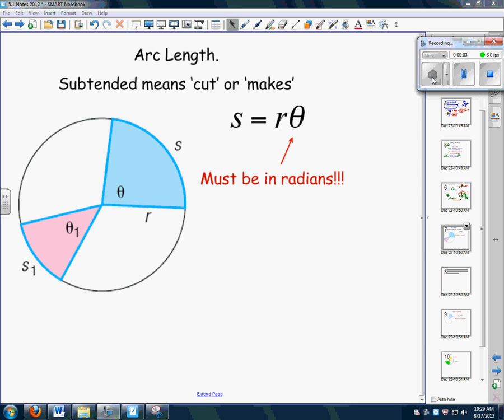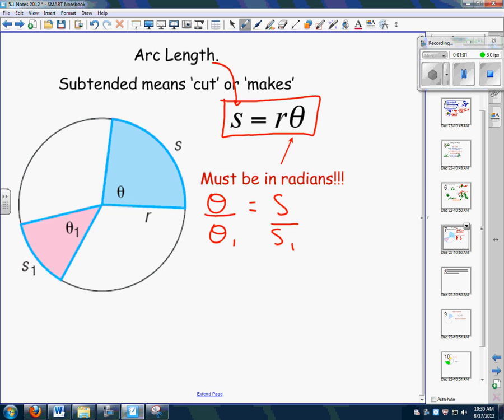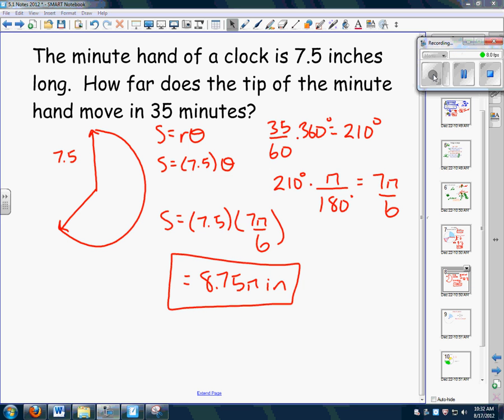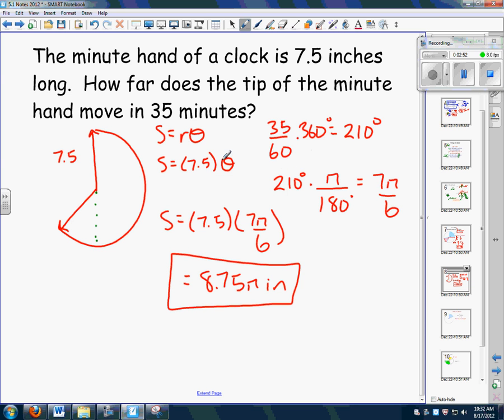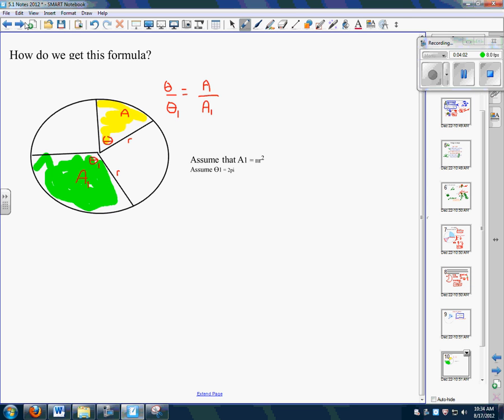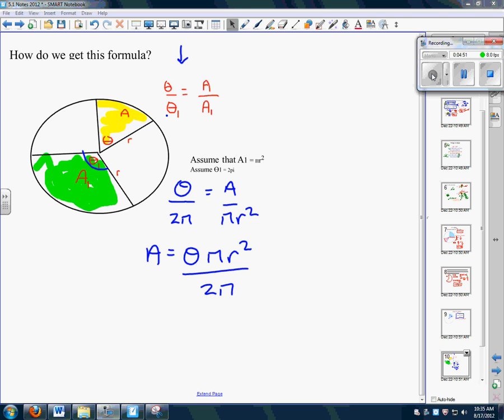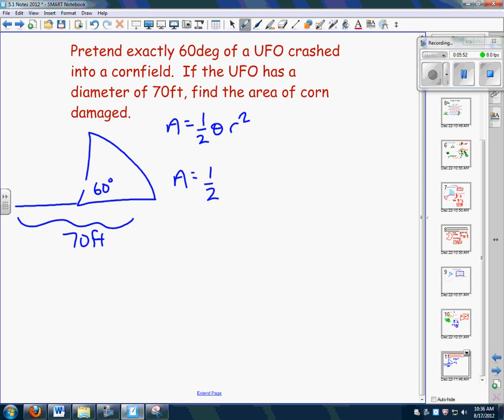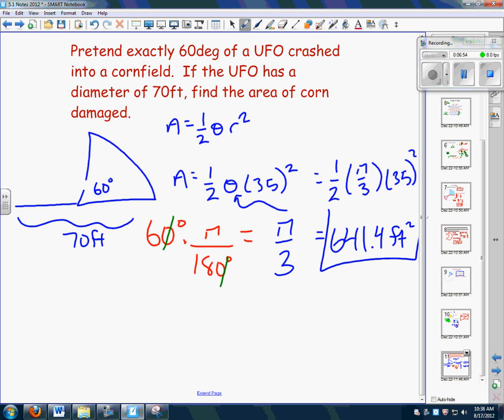5 1 Angles and their Measures Video 2